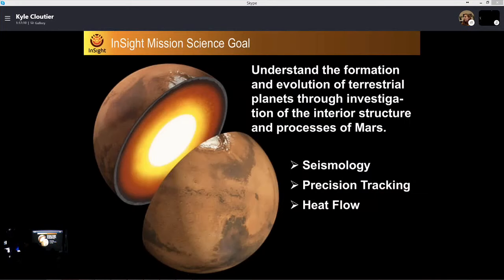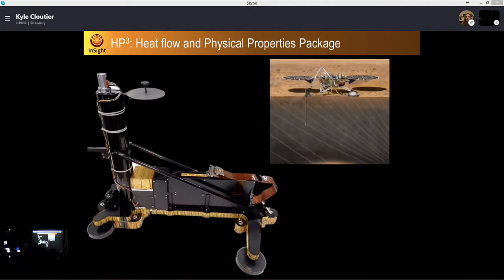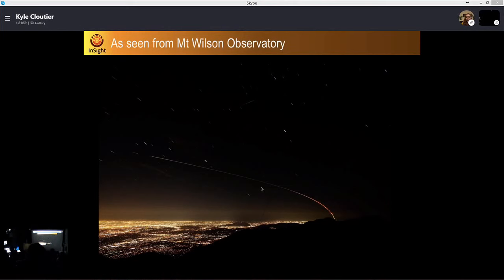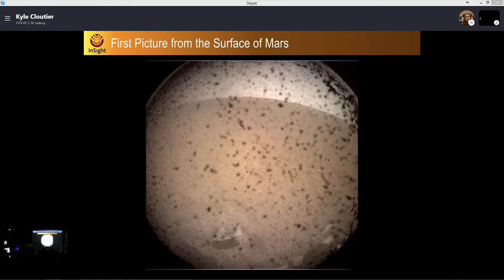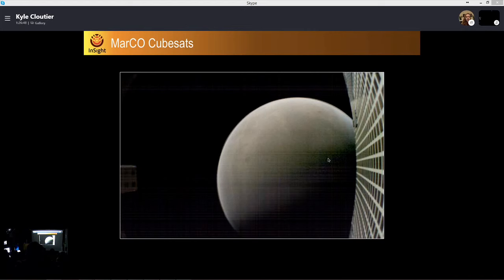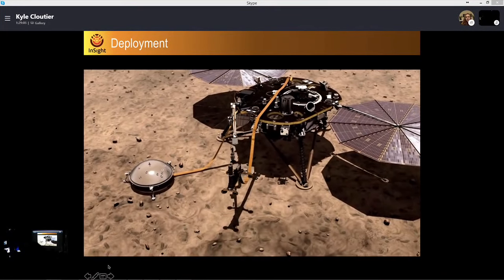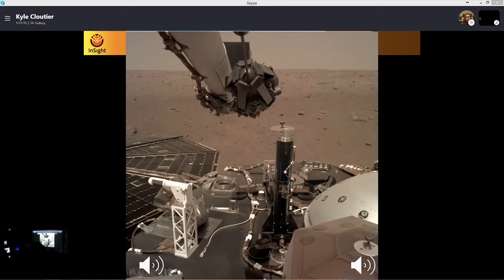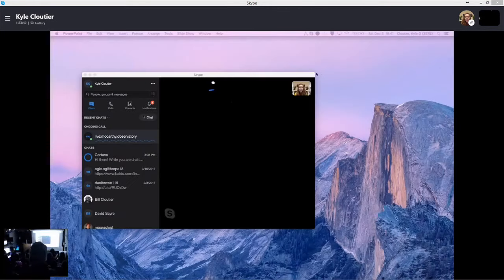Second Saturday Stars - 12/08/2018: InSight- NASA's Next Mission to Mars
InSight: NASA's Next Mission to Mars
by Kyle Cloutier

On November 26th, NASA's InSight spacecraft lands on the plains of Mars. Tasked with taking the vitals of Mars, this mission is dedicated to studying the deep interior of the planet. InSight's main scientific instruments include a seismometer to measure Mars' quakes and vibrations and a heat-flow probe to burrow 16 feet into the surface to measure deep internal temperatures. By studying the structure of Mars, InSight will help us learn how rocky worlds form, including our Earth and other exo-planets.
December's Second Saturday Stars program will be brought to you live from NASA's Jet Propulsion Laboratory in California with NASA InSight Engineer and New Milford local Kyle Cloutier.